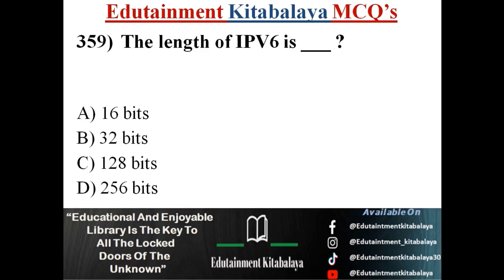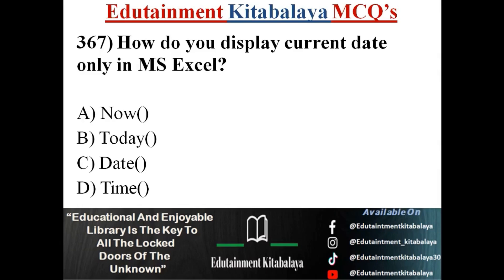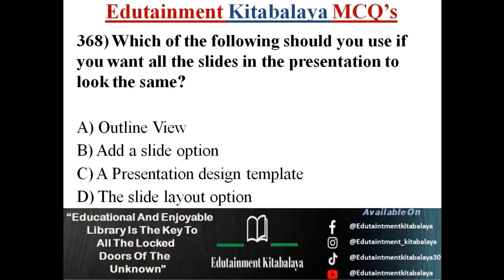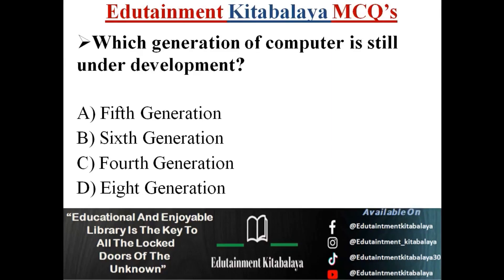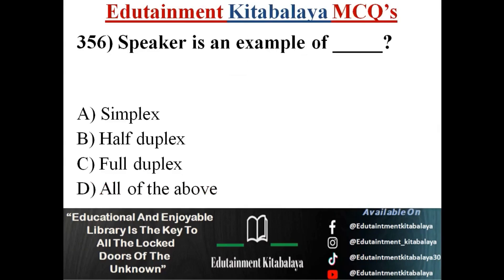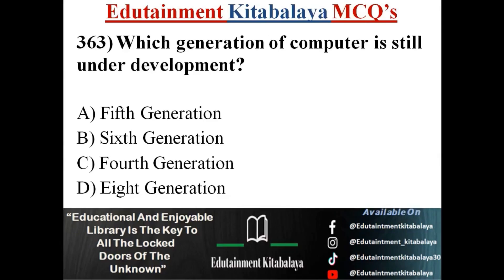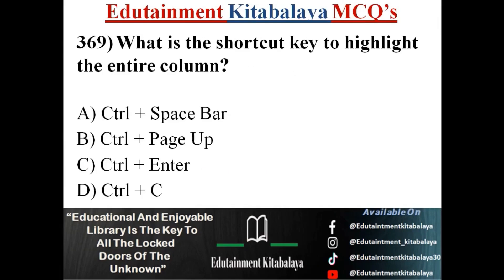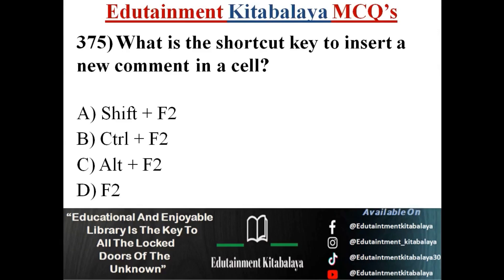Computer Basics For Beginners(Full Course) | Full Computer Science Basic Course In English (Part-15)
Hi,
Also, Give Away Is Going On In This Channel. For Give Away Rules Please Join Facebook Group.

About this Video:
• Viewers, In This Video There Are 25 General Knowledge(G.K) Questions And Answers About Basic Computer Knowledge In English.
• This Is The 15th Series/Video of 'Full Computer Science Basic Course In English'  as Part-15.
• Step By Step Computer Fundamental's G.K Will Be Posted In Different Part As A Series In Playlist named as " Computer Basics For Beginners (Full Course) ".

Queries Solved:
1. How To Learn Computer Basics ?
2. How To Learn G.K Questions And Answers Of Computer Fundamental ?
3. How To Learn Computer Knowledge in MCQ ?
4. Step By Step Computer Fundamental's General Knowledge Questions With Answers.
5. Full Computer Science Basic Course In English
6. Computer Basics For Beginners
7. Quiz Of Computer Basics/Fundamentals